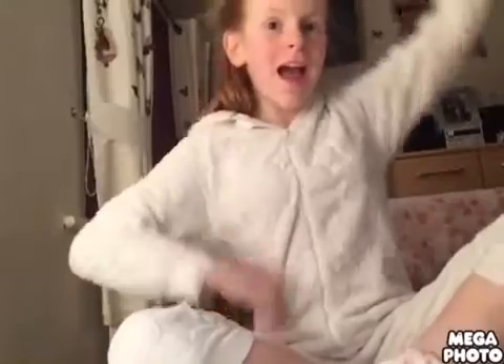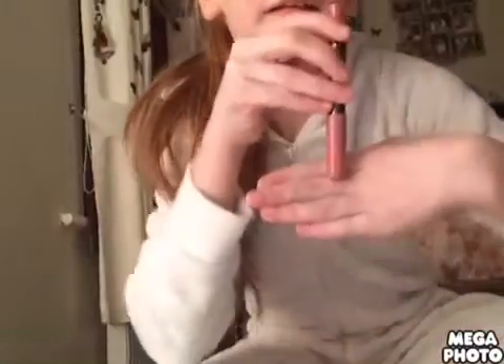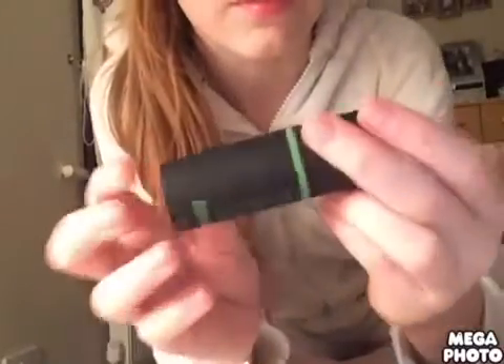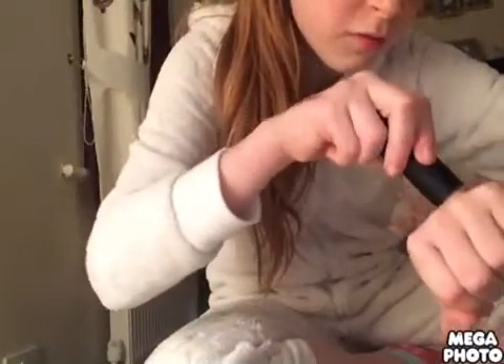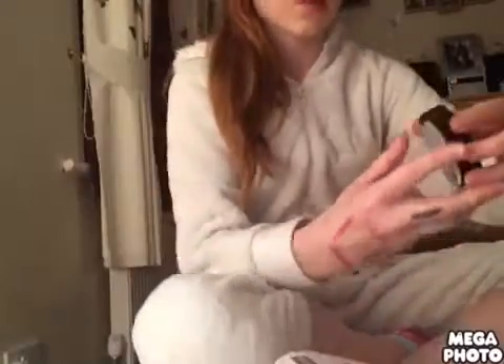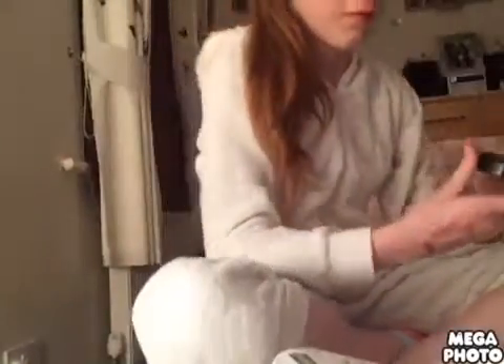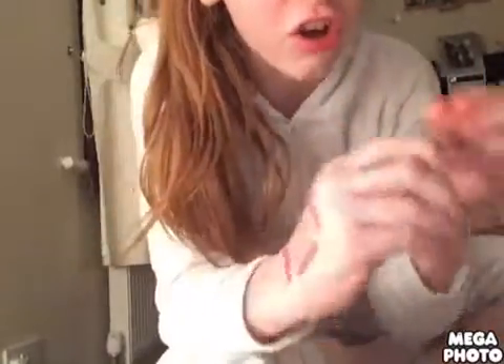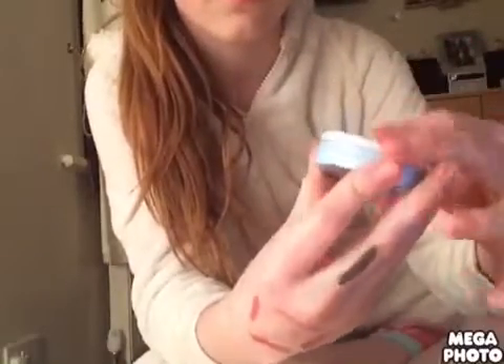All my makeup